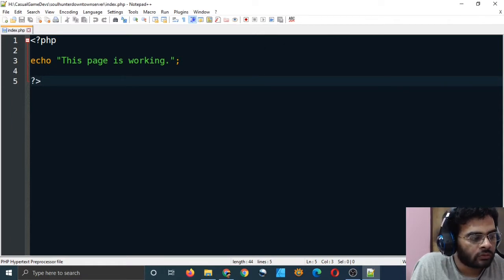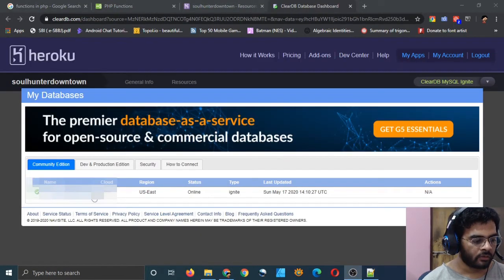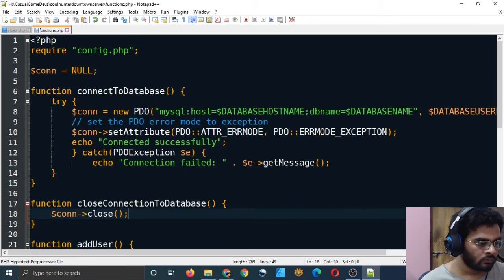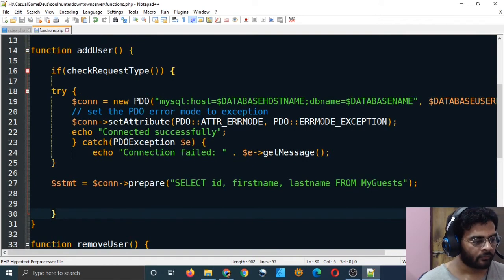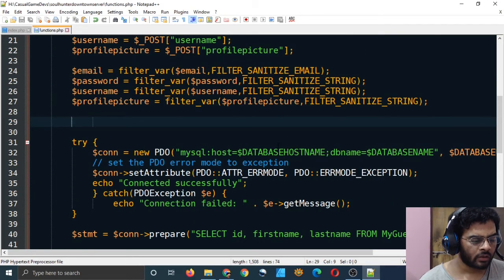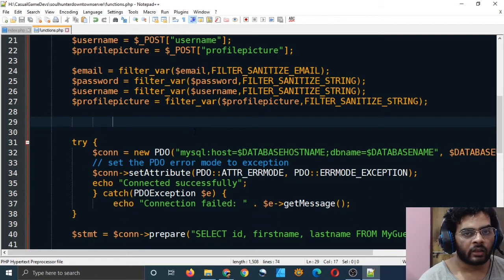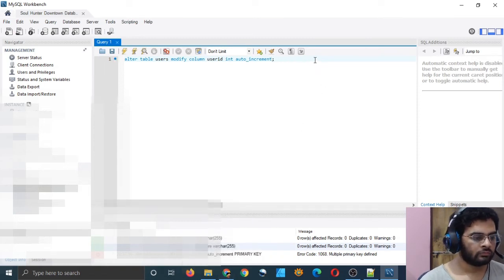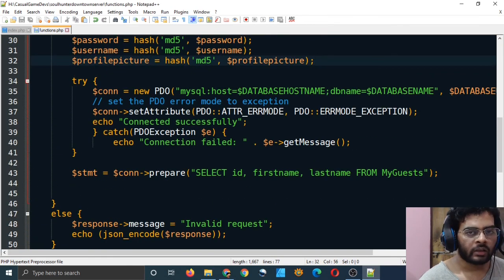Gdevelop Casual Game Development Stream Part 20 [Some Server Side PHP Programming]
Open a connection to the database in php: 10:10 to 18:46
Check if request received by server is a POST request: 21:35 to 24:59
Create a response variable to hold messages and data: 25:05 to 29:57
Receiving POST data in php: 30:13 to 31:47
Sanitizing values in php: 31:51 to 34:00
Hashing values in php: 34:55 to 54:59
Using ALTER command to alter columns in your table in the database: 42:15 to 50:50

(Note: The above link will take you to a repository which is exactly similar
to the actual repository which I have connected to my Heroku web app.
There is, however, one difference. And that is, the config values are not
present in the above listed repository. This has been done for security reasons. You can find your own config values by following the steps shown in this video